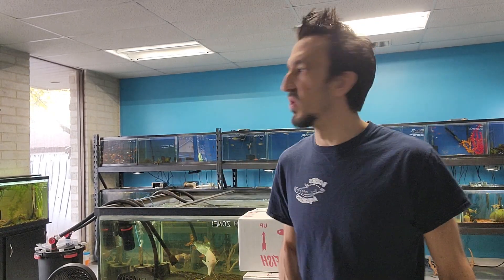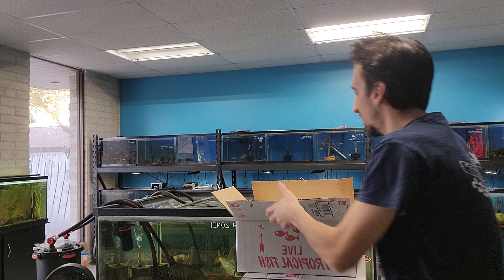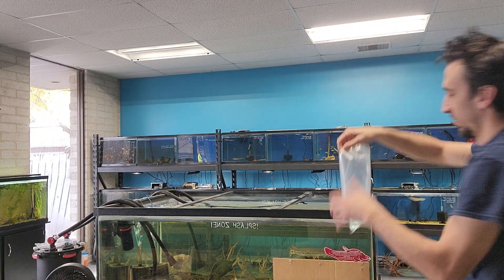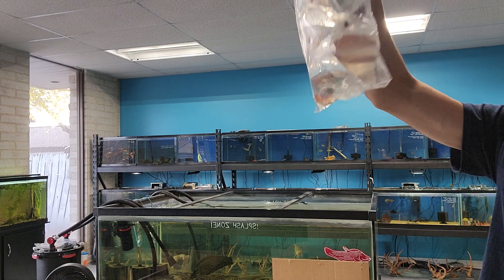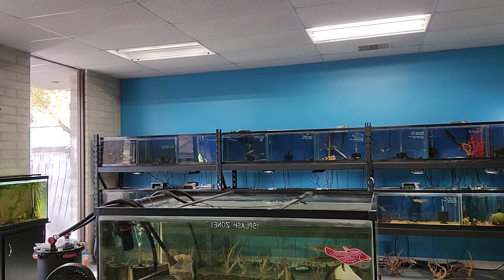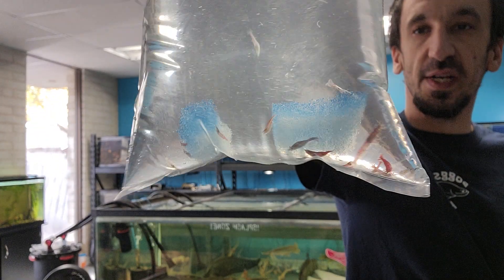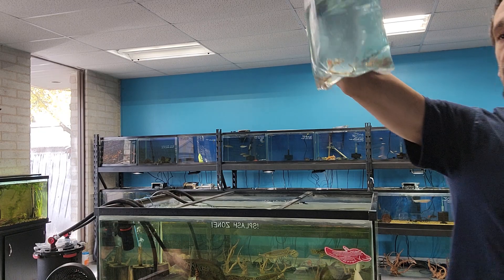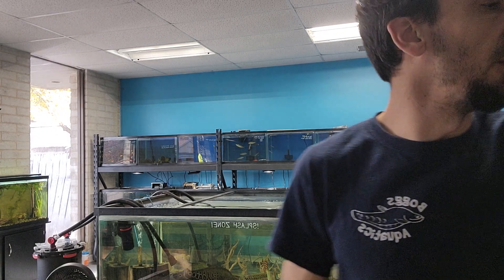Live Fish Unboxing with Boggs Aquatics